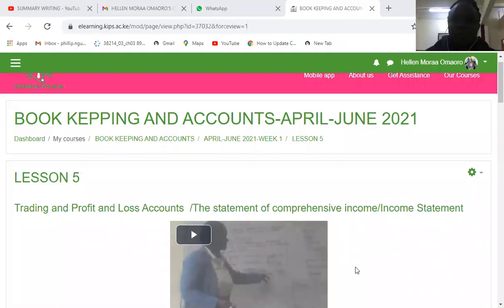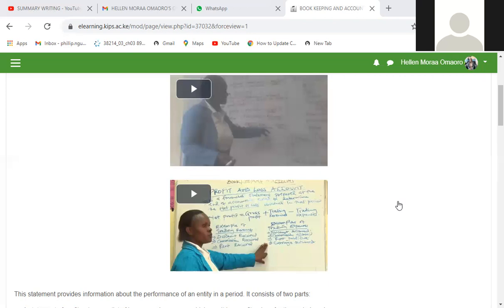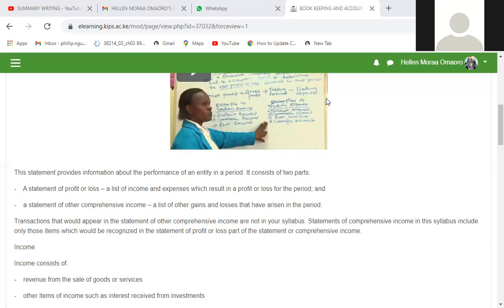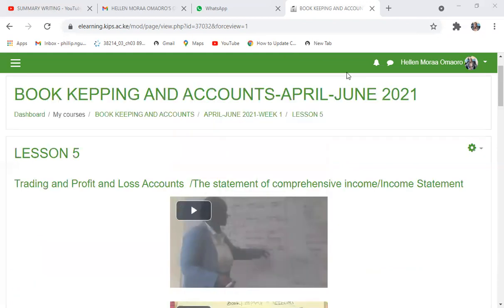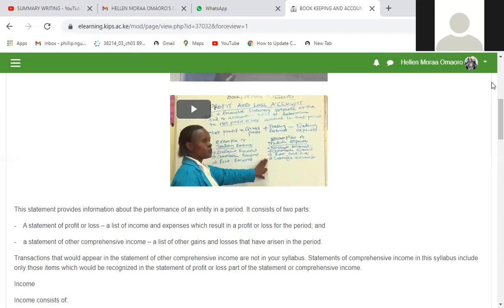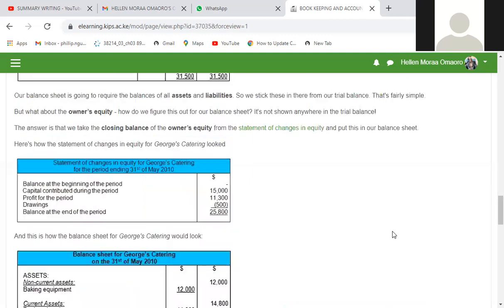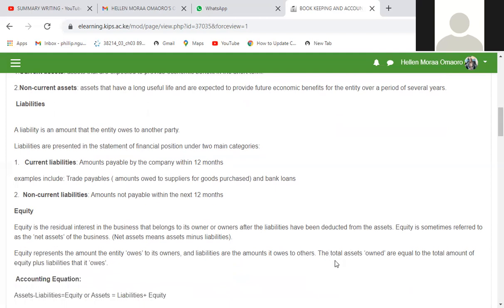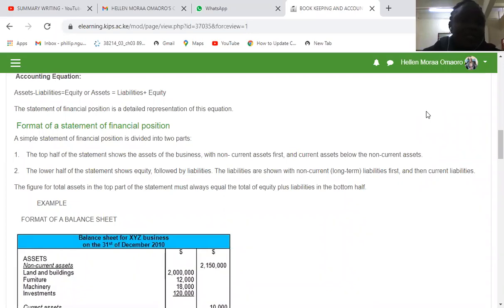FINANCIAL STATEMENTS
This zoom video is about the final accounts/ Financial statements i.e Trading and Profit & Loss Accounts and Balance Sheet